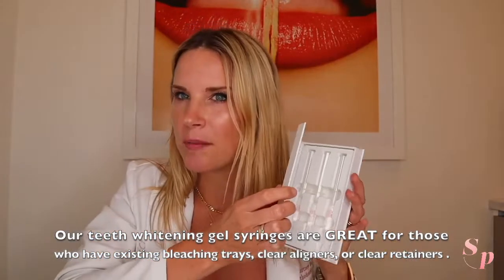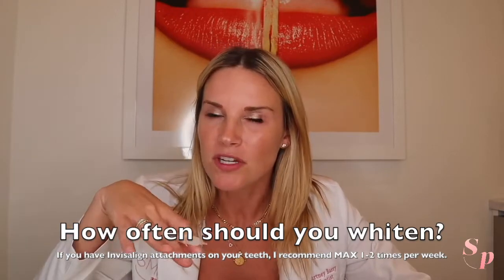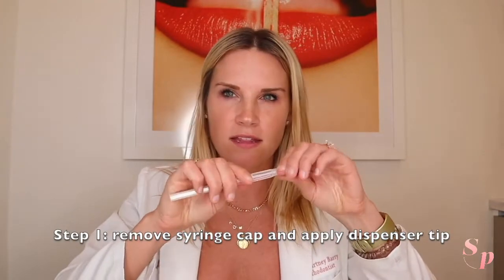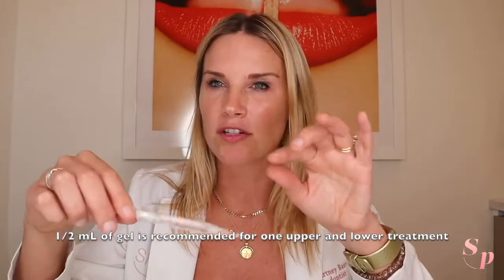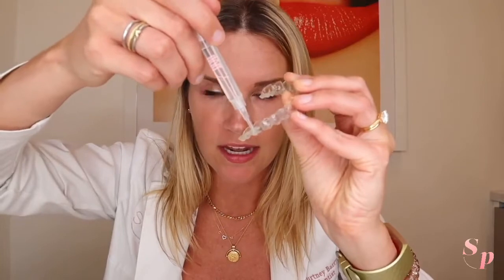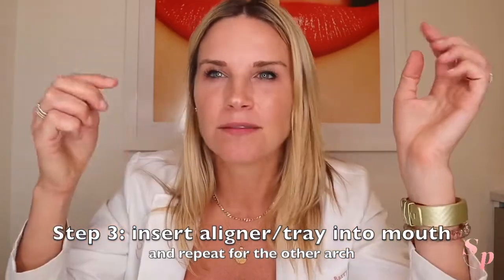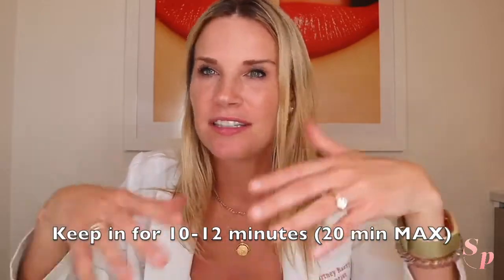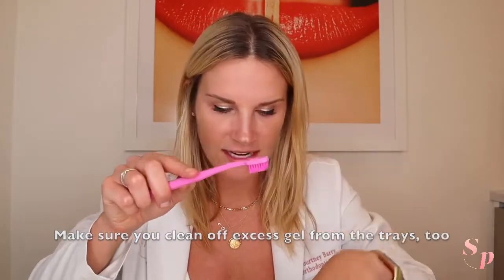How to Use Our Smile Pop Premium Teeth Whitening Gel Syringes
Use any clear aligner or clear retainer to put whitening gel into to whiten your teeth in five simple steps:

1) Apply tip to whitening syringe.
2) Add gel to clear aligner or retainer on the top and bottom
3) Insert aligners or retainer into your mouth making sure to keep excess gel from gums
4) Remove after 10-12 minutes of whitening then smile!

My name is Dr. Courtney Barry - known by my patients as "Dr. Courtney" - and I am a board-certified orthodontist practicing in New York City at my amazing private practice, Smile Pop. I am OBSESSED with all things teeth! Pretty sickening, huh?

At Smile Pop, I like to think of myself doing the "fun stuff" - teeth straightening, teeth whitening, and even Botox. My tool of choice for creating beautiful smiles is Invisalign clear aligners and I gotta say, I'm pretty good at it! ;)

Check out what are patients are saying here with our Google reviews

⬇️ SMILE POP TEETH WHITENING PRODUCTS ⬇️

👉 Smile Pop Teeth Whitening Strips
👉 Smile Pop Premium Teeth Whitening Kit
👉 Smile Pop Teeth Whitening Syringe Gel Syringes
👉 Smile Pop Aligner Cleansing & Teeth Whitening Foam
👉 Smile Pop Teeth Whitening Pen Gold Edition, 2-pack
👉 Smile Pop Teeth Whitening Pen Gold Edition
👉Smile Pop Teeth Whitening Pen Original

⬇️ AMAZON SHOP WITH RECOMMENDED ORAL HYGIENE PRODUCTS ⬇️

👉 Amazon Shop

🔥 MORE DR. C! 🔥